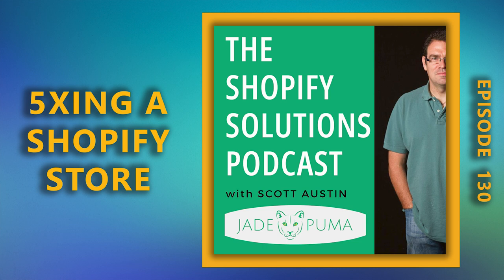Episode 130 - 5Xing a Shopify Store